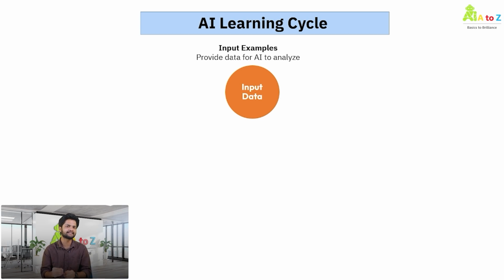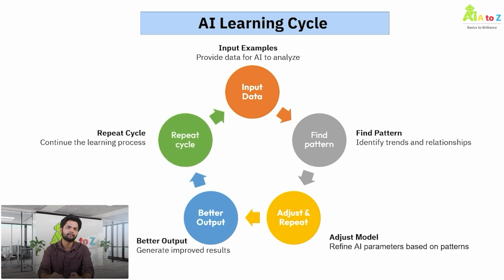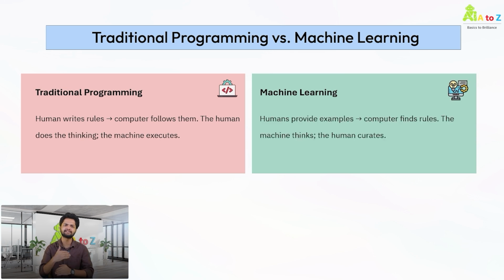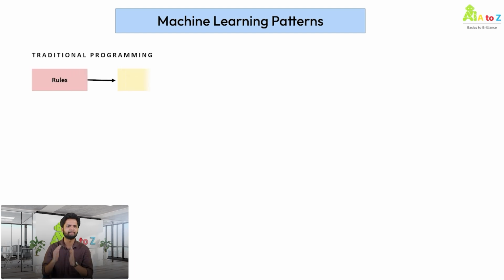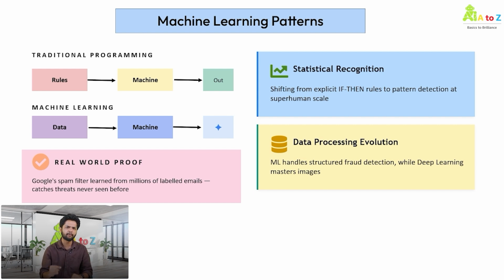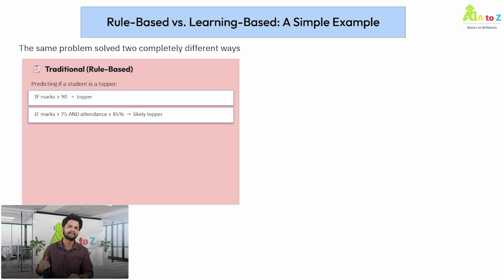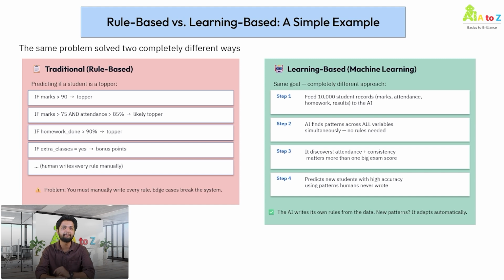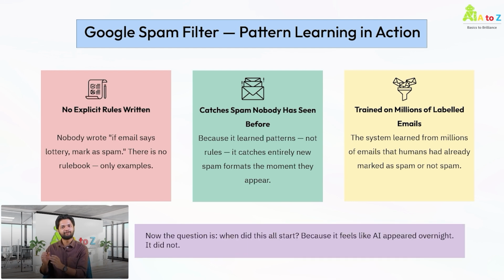The Ultimate AI Foundations Course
Welcome to the AI Foundations Masterclass, a beginner-friendly introduction to Artificial Intelligence designed for students, professionals, creators, marketers, entrepreneurs, and anyone curious about AI.

If you've been using AI tools like ChatGPT but want to understand how AI actually works, this masterclass is the perfect place to start.

🎯 In this masterclass, you'll learn:
✅ What Artificial Intelligence really is (and what it is not)
✅ The breakthroughs that transformed AI forever
✅ Real-world AI applications in healthcare, business, and everyday life
✅ AI's strengths and limitations
✅ Why AI sometimes gives incorrect answers (Hallucinations)
✅ How AI is shaping the future and how you can stay ahead

This video is a preview of our complete AI Foundations Course, where we dive deeper into AI concepts, practical applications, real-world case studies, and industry-ready knowledge.

Whether you're a student, working professional, content creator, digital marketer, or business owner, this course will help you build a strong AI foundation.

📘 Free AI eBook
🚀 Kickstart your AI journey with our FREE AI A to Z eBook!
Discover AI Foundations, Prompt Engineering, LLMs, AI Agents, Automation, Machine Learning, AI Content Creation, AI Video Generation, Python, and much more—all explained in a simple, practical, and beginner-friendly format.

🌐 Connect with AI A to Z

Share it with someone starting their AI journey

Comment with your biggest takeaway